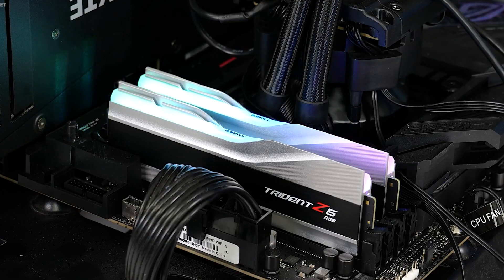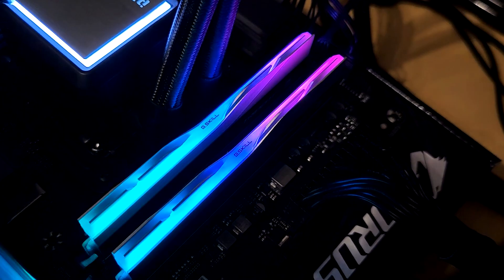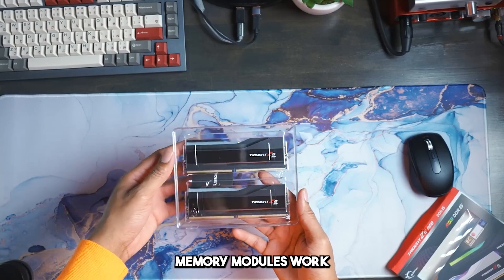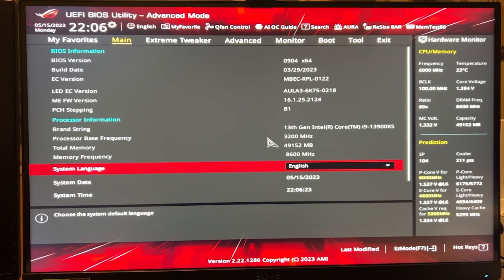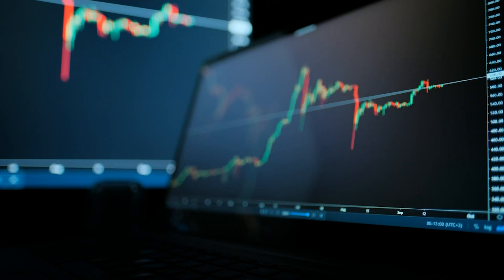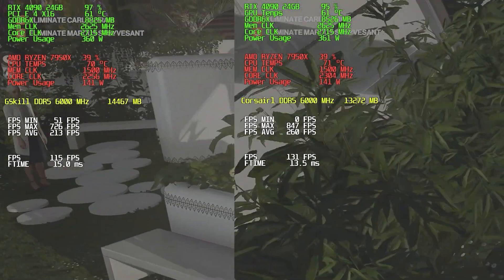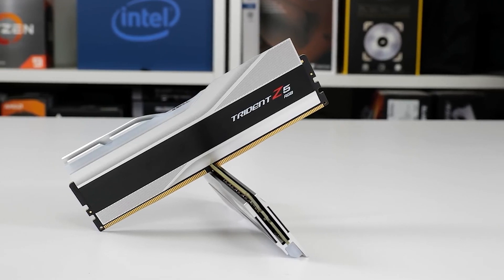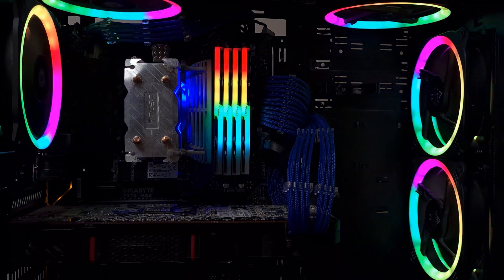G Skill Trident Z5 RGB DDR5 32GB - Specs, Review and Testing Results!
This video covers the GSKILL Trident Z5 RGB. This is one of the first memory kits that are introduced by GSKILL in the Trident series and boasts a DDR5 set up for users looking to upgrade their storage. The Trident Z5 RGB Offers a sleek design and RGB Lights that allow a certain level of customizability to users. Overall, it is a strong chipset and the video will cover the pros and cons of owning one in detail.

▶ Here is the Links so that you can buy on Amazon:

▶ The Trident Z5 RGB Series

In regards to the design of the Trident Z5 RGB, it maintains the Trident theme. The two-toned surface of the aluminum heat spreader gives it a more opulent appearance than earlier Trident iterations. The heat spreader on the 1.65-inch tall Trident Z5 RGB is available in matte black or shiny silver depending on user preference. Additionally, the RGB variations come with a translucent RGB light bar, while the non-RGB versions come with a standard plastic bar. For the former, G.Skill comes with 5.8 megabytes of the company's own Trident Z Lighting Control software. Finally, the Trident Z5 RGB memory modules work well with Asus Aura Sync, Gigabyte RGB Fusion 2.0, and MSI Mystic Light Sync if that's the motherboard software you choose.

The 16-gigabyte Trident Z5 RGB memory modules use a single-rank configuration and have a capacity. For this specific memory kit, G.Skill selected Samsung's top-tier B-die integrated circuits, enabling it to maintain extremely tight timings at the stated data rate. The ANPEC power management integrated circuit has a specific model number you can check in the description below. The memory package will initially operate at DDR5-48 hundred with 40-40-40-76 timings before the XMP 3.0 profile is enabled.

The Trident Z5 RGB will reach DDR5-6000 with 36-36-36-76 timings and a 1.3-volt DRAM voltage when the switch is turned on.
The Trident Z5 RGB memory kit completed the application test suite with the fastest overall speed. The majority of the benchmarks were dominated by it. The memory kit performed 20% better than the slowest memory kit on the Adobe Photoshop 2022 workload, which was especially demanding.  Unexpectedly, G.Skill's memory kit performed poorly in the gaming category, with the Trident Z5 RGB placed in the center of the other memory kits.

0:00 - Intro
0:43 - Design
1:17 - Lighting Controls
1:24 - Overview
1:37 - Specs & Testing Results
2:53 - Overclocking
3:10 - Performance
3:28 - Final Thoughts

- True Tech Finds